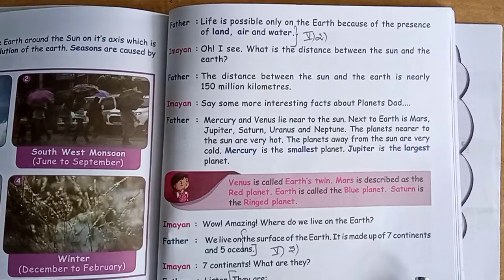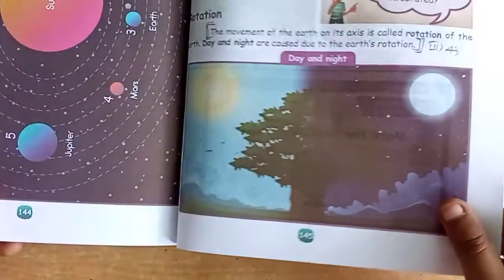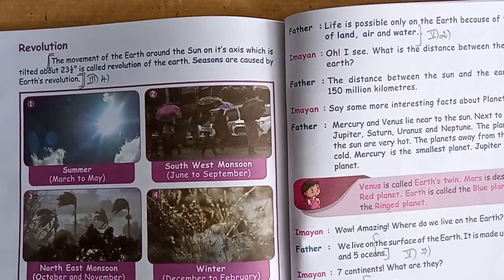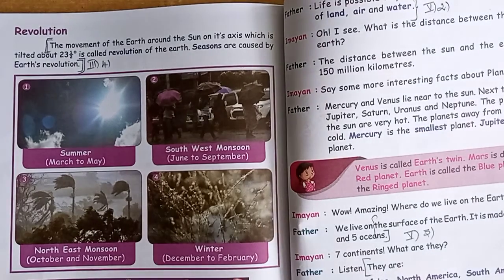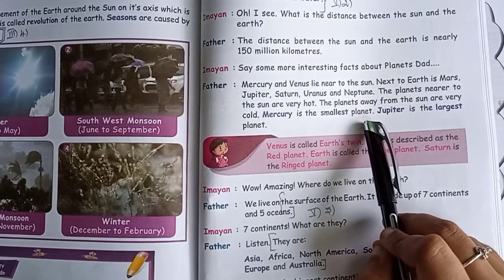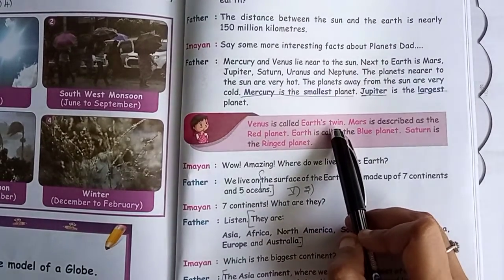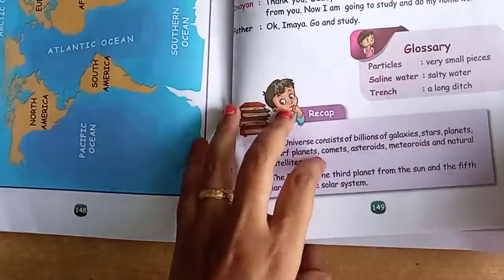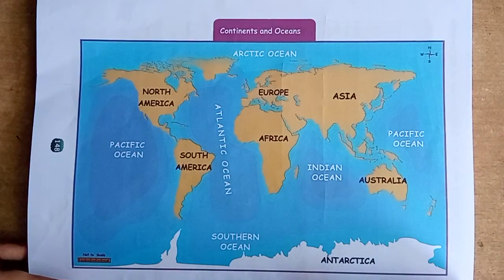Vittal school 5th std social science 07.09.2021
CBSE தரத்தில் ஒரு MATRIC school,
Green & Clean Environment,
Admission going,